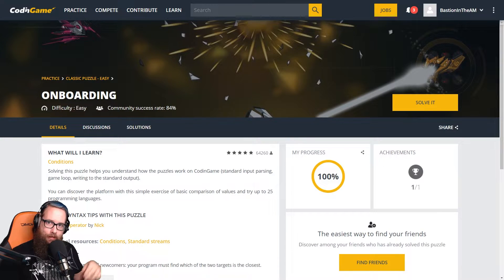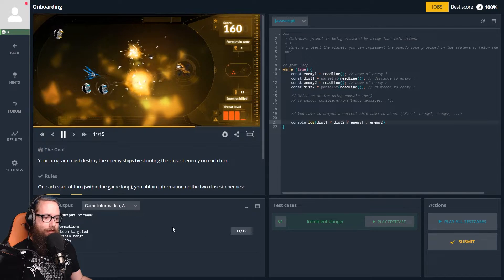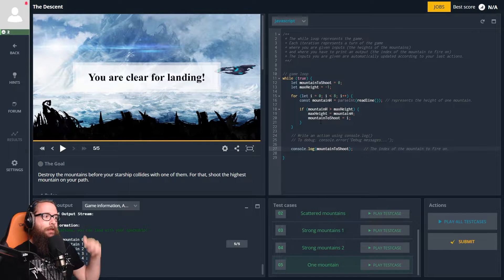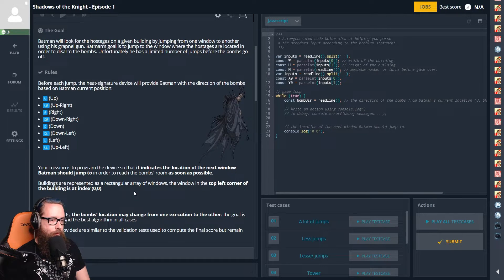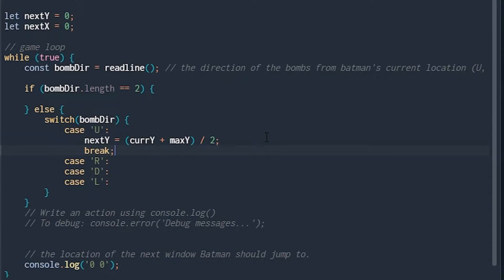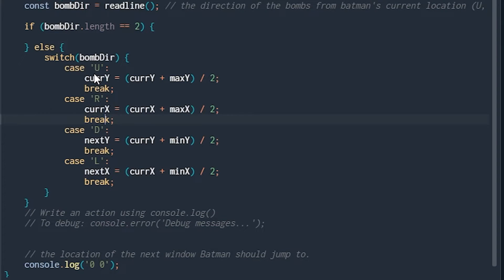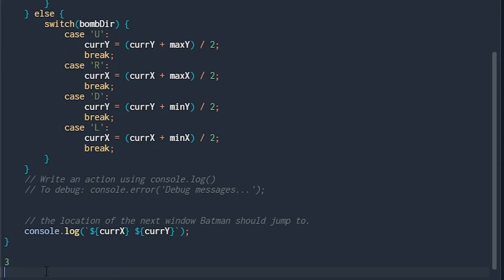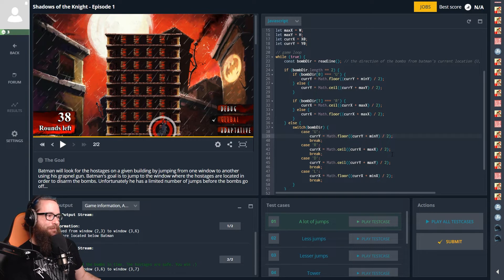Codin Game - Can We Find the Bomb?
Giving a peek at what I do for work AND trying to find bombs, what else could we need?

Codin game is a super cool resource for anyone wanting to learn programming or just want to enjoy some programming puzzles!